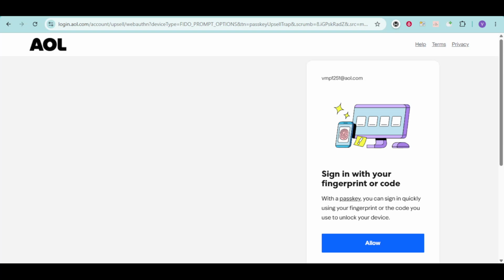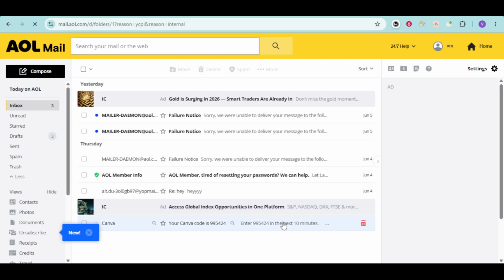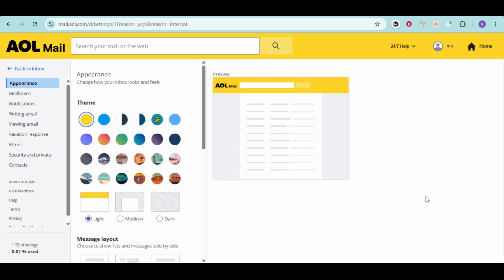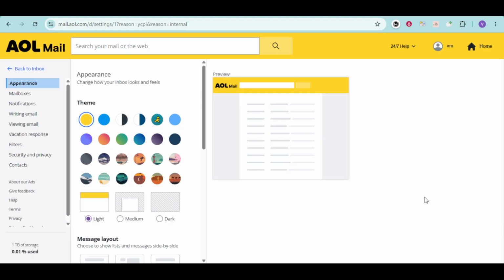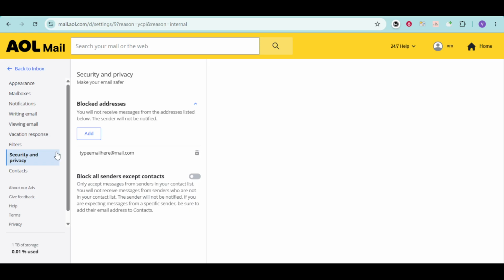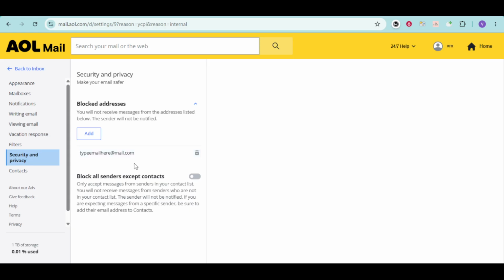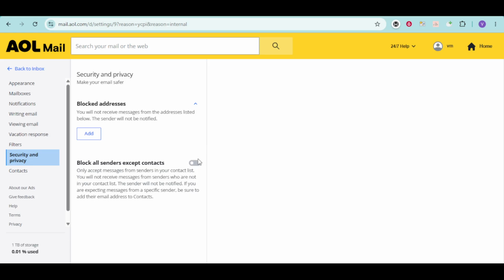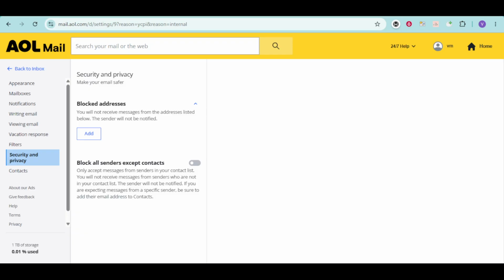How to Unblock Someone in AOL Mail (Simple Steps)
In this comprehensive tutorial, we will guide you through the steps on how to unblock someone in AOL Mail, ensuring that your communication is smooth and efficient. Whether it’s a colleague or a friend, knowing how to manage your blocked contacts is essential for effective email correspondence.

By watching this video, you will learn the exact procedure to unblock someone in AOL Mail, including useful tips on managing your contact lists effectively.